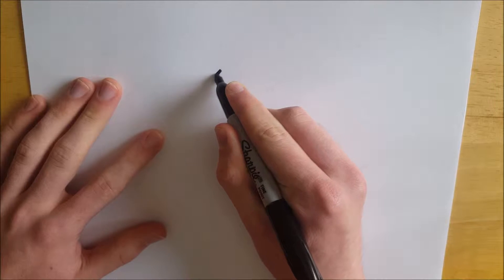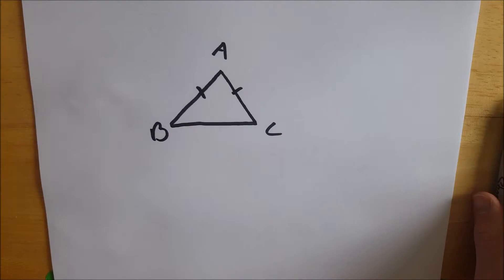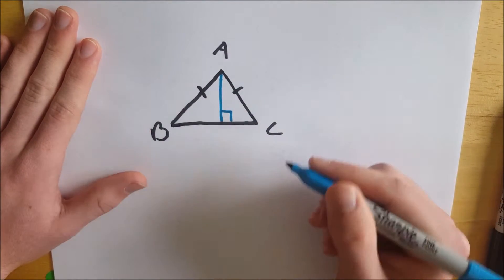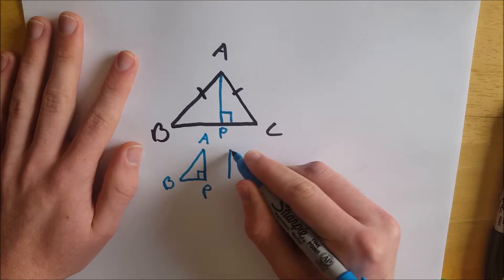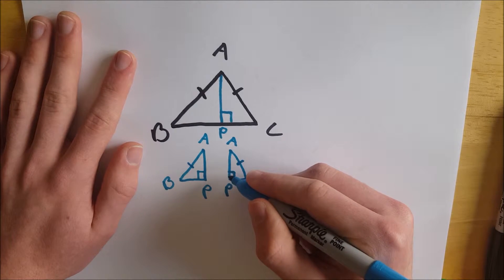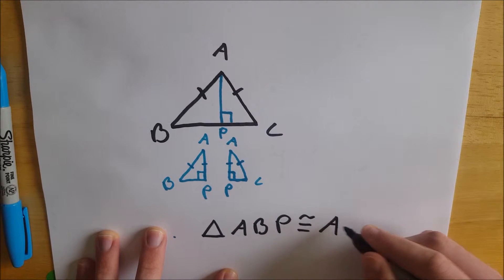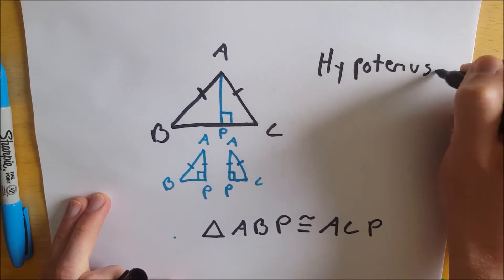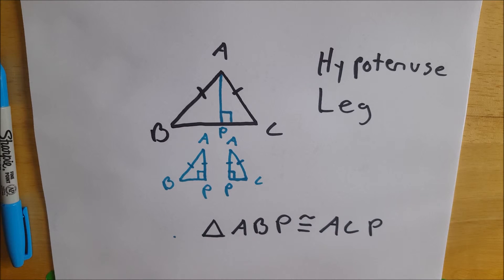Why an Isosceles Triangle's Altitude Cuts 2 Congruent Right Triangles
An isosceles triangle has one pair of congruent sides, and when you drop the altitude from between those two sides to the opposite base, it partitions the triangle into two congruent right triangles, but why? The hypotenuse leg theorem, that is why! Check it out, I hope you find it helpful, it is one of many lovely isosceles triangle facts. Also, if you are wondering what the altitude of a triangle is, I have a video on that below!